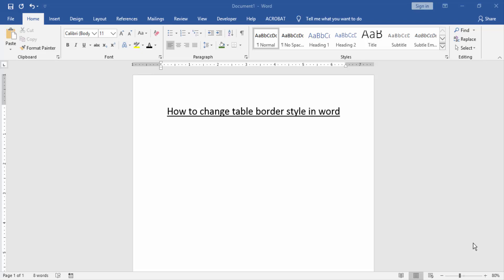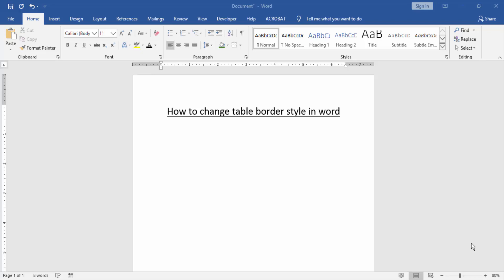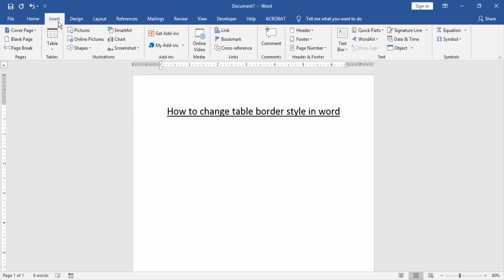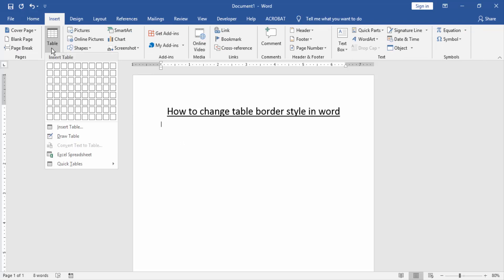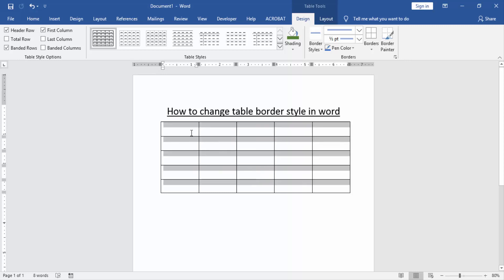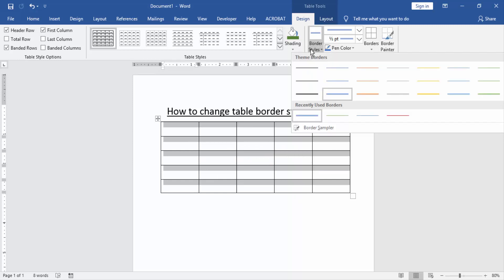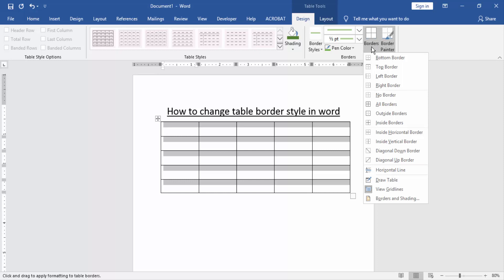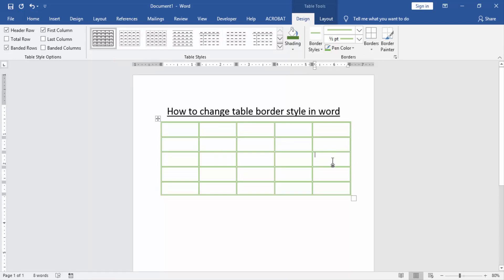How to change table border style in word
In this video I will show you: How to change table border style in word